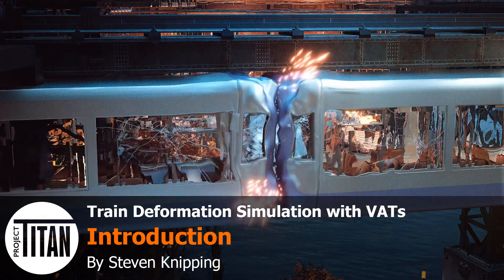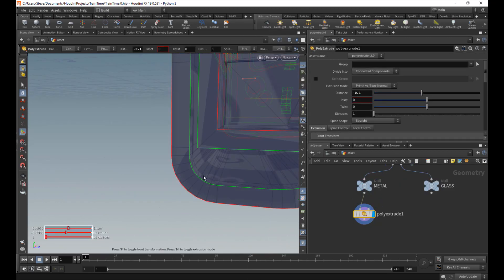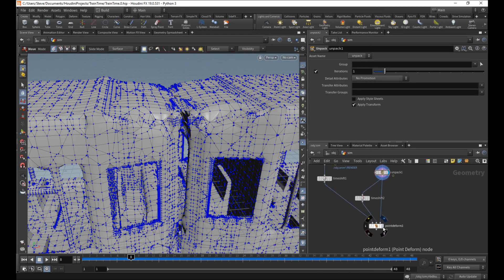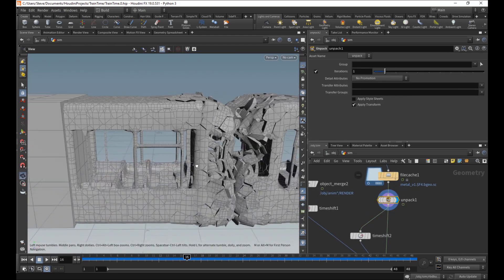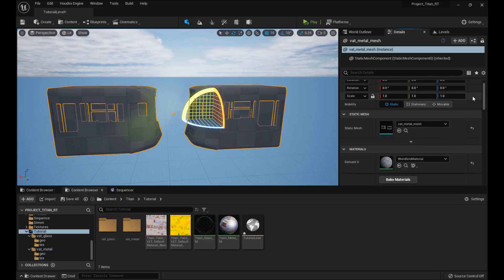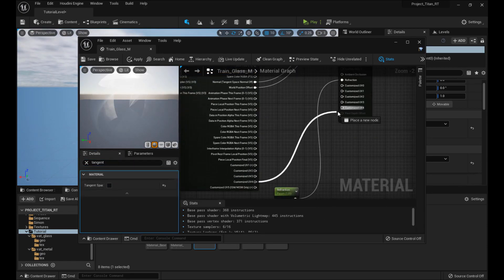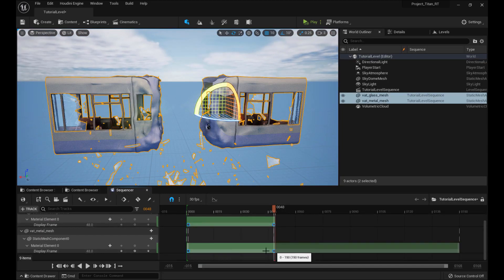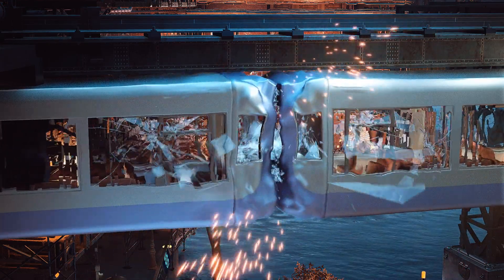Project Titan Train Destruction FX | Introduction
A quick overview of all the different parts of the train simulation lesson. Take a look at where you are headed with this lesson.